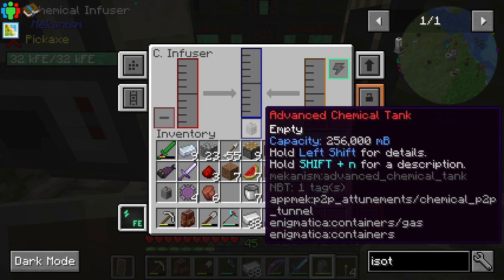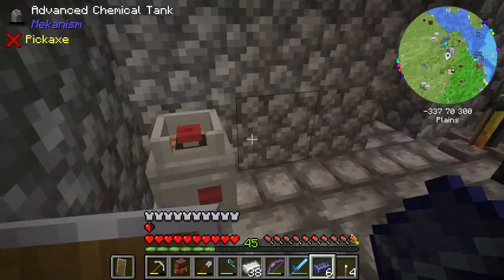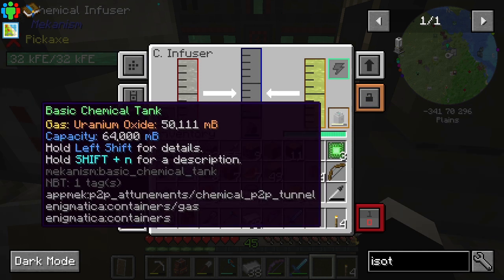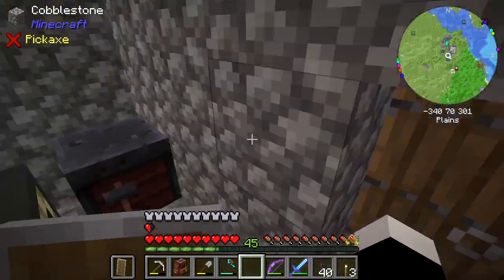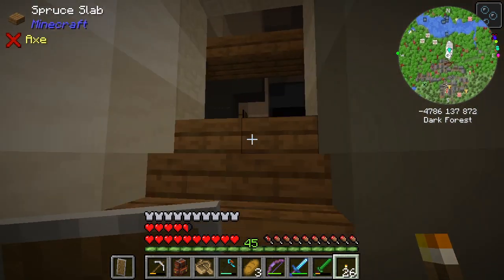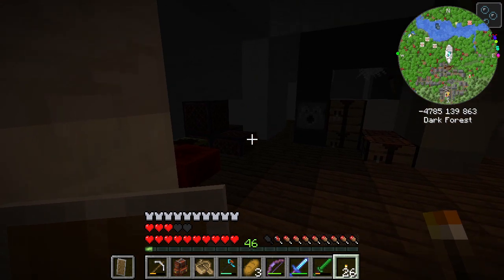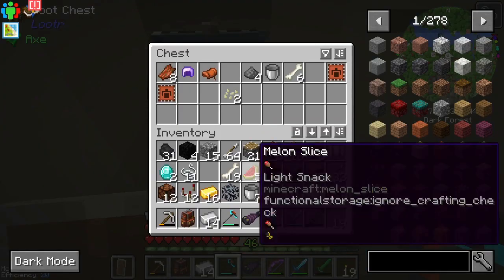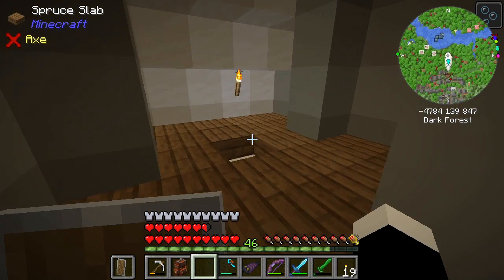Markotron plays Enigmatica 9 Episode 44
This time, I don't need to use my jetpack.

Features the small blimp from When Dungeons Arise